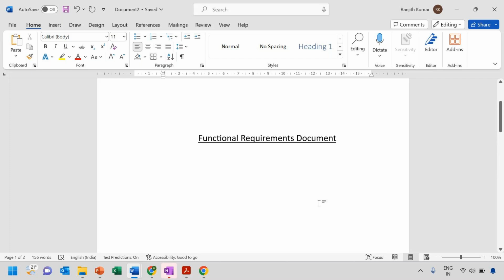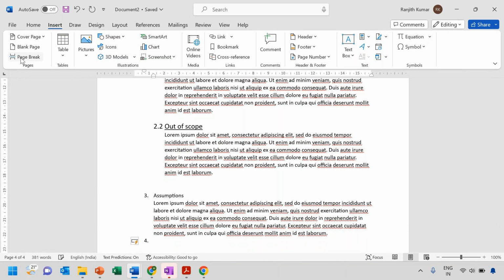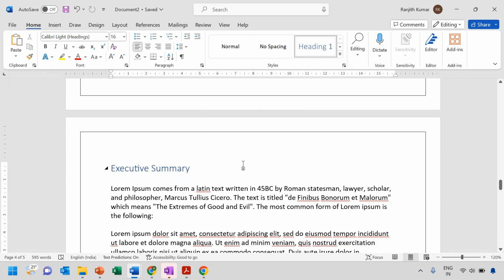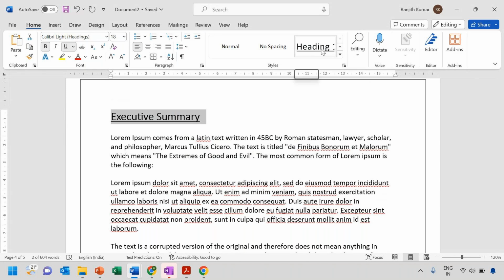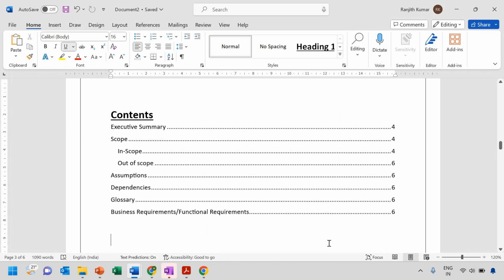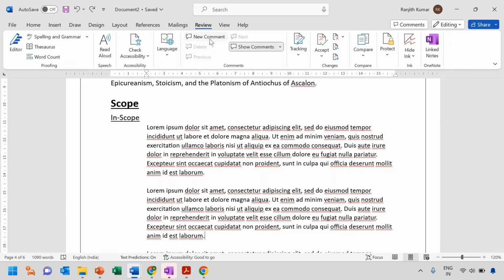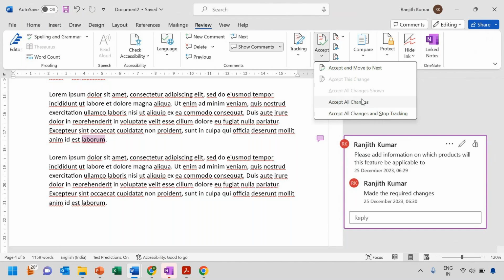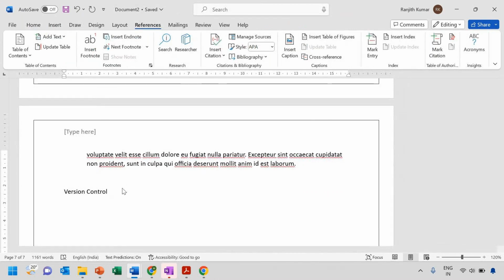Business Analyst Training Video62 - Business Requirement Document(BRD) Formatting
It is important to not just focus on the content that goes into creating a BRD but also look into few simple document formatting steps to follow. These steps help you make the BRD more presentable, structured and easy to follow.